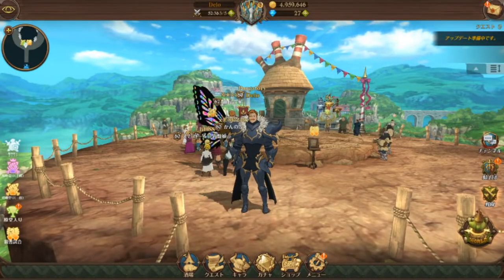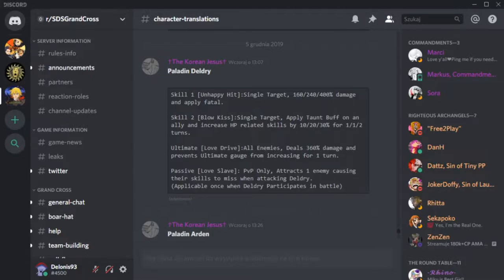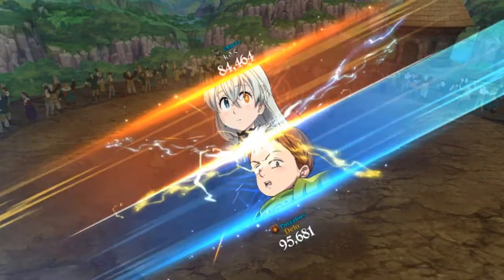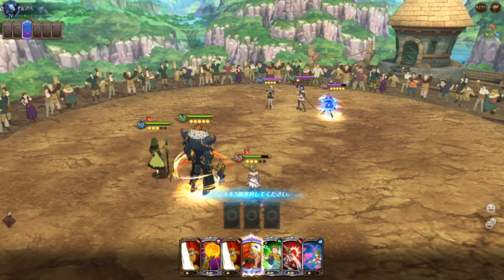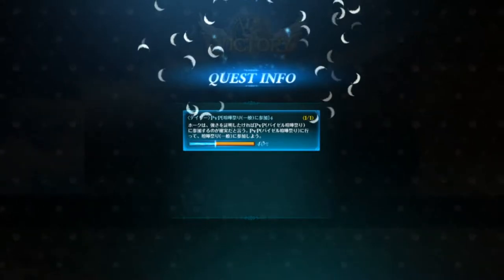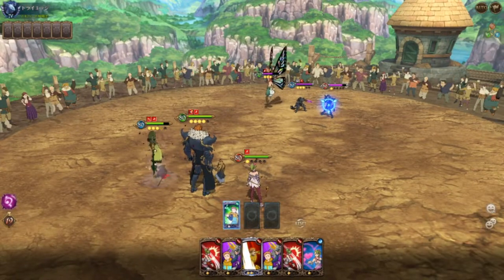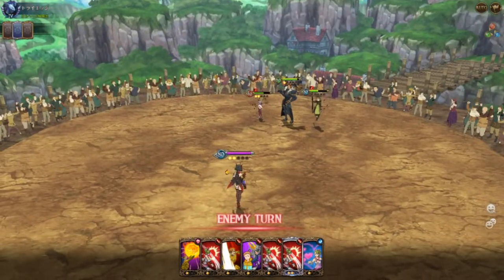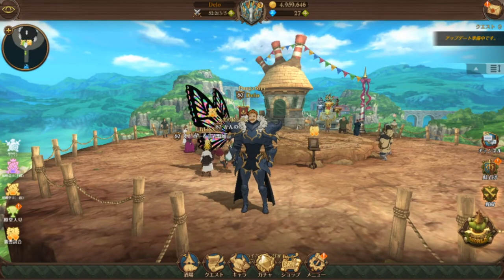Broken PASSIVE! SSR Deldry SHOWCASE! Seven Deadly Sins Grand Cross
Deldry SHOWCASE!!! Broken PASSIVE!!! Seven Deadly Sins Grand Cross
Today I am doing 80lvl, 6 star Deldry showcase for you guys with gameplay from PvP ungeared.
 She is going to be played a lot in ungeared PVP. Insane passive.
If you like the content, consider leaving a sub!